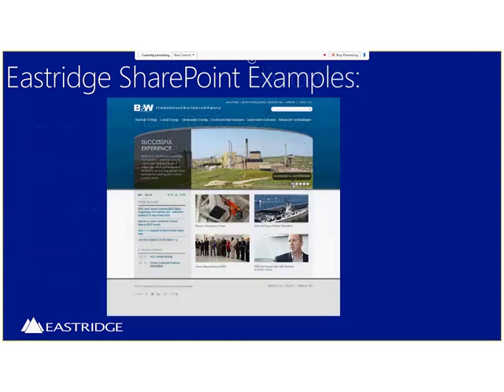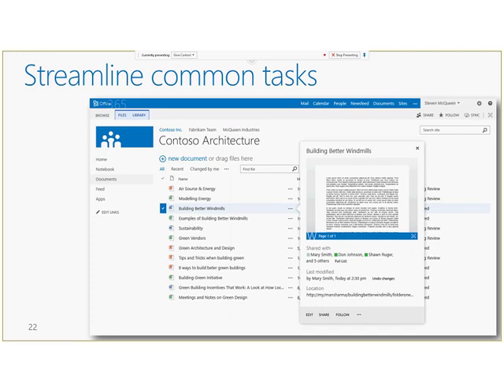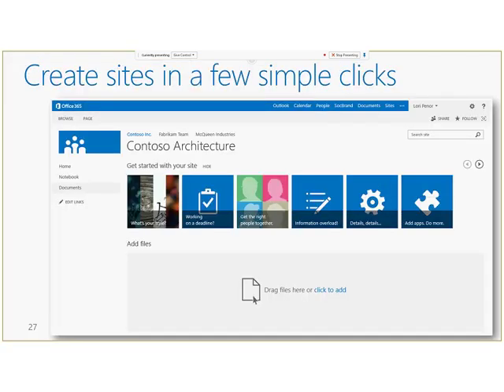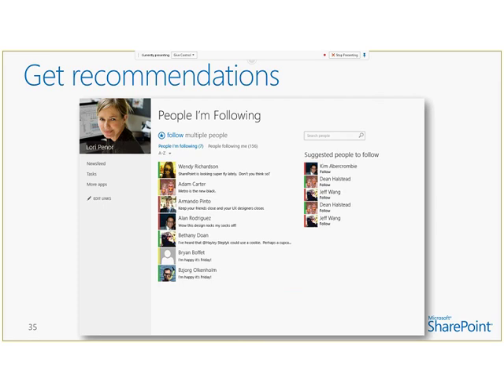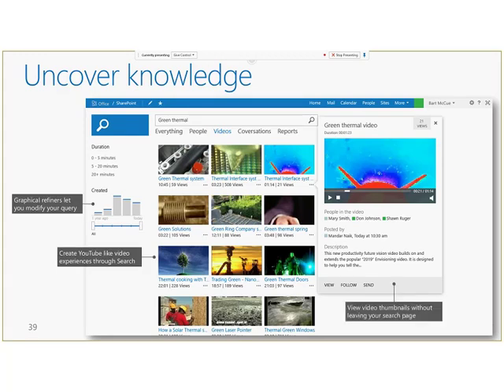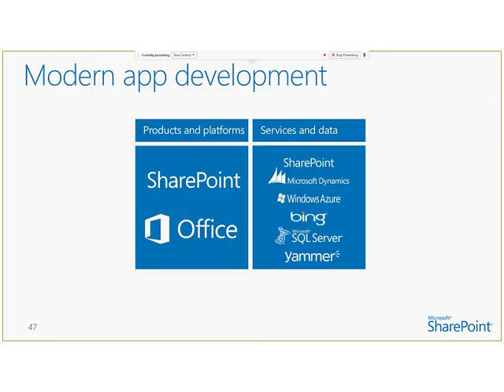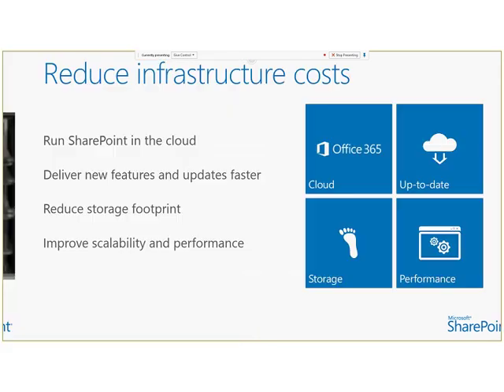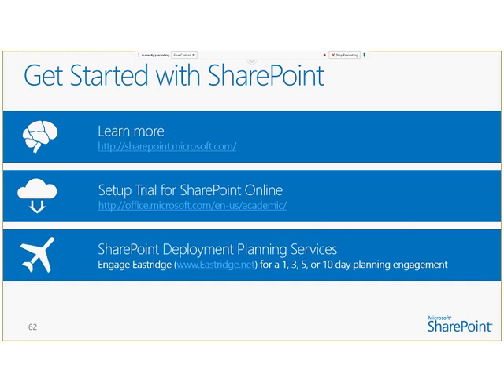SharePoint 2013 Feature Overview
This 23 minute overview will present the new features of SharePoint 2013 along with screen shots of key functionality.  this content is appropriate for organizations that are evaluating new intranet or extranet portals, or looking to move content into SharePoint Online with Office 365.